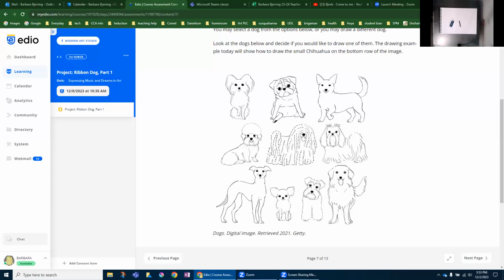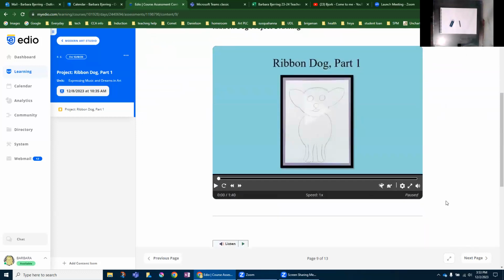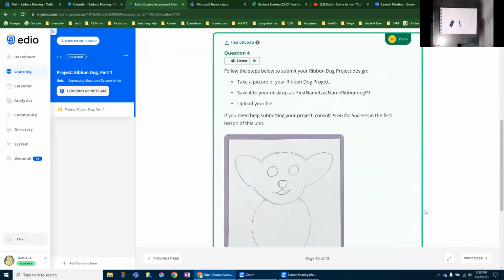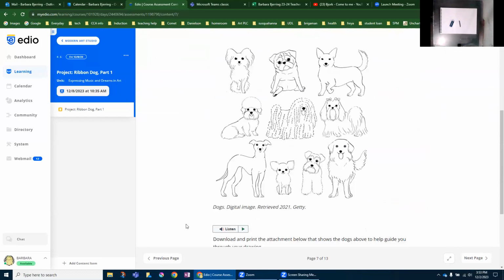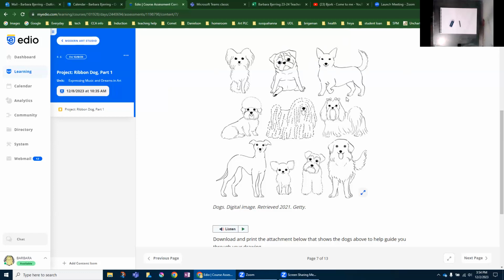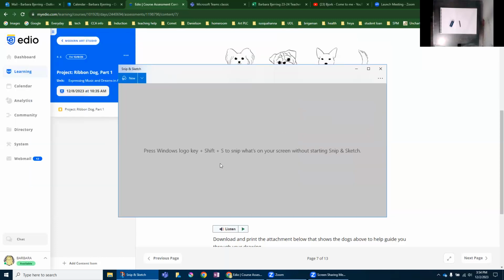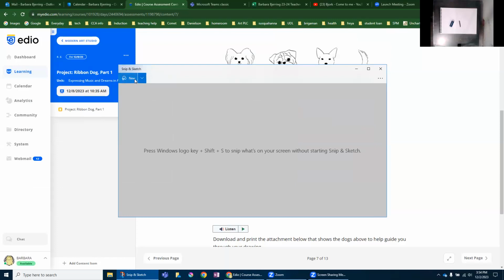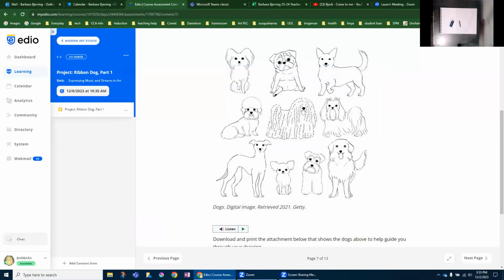MAS 4 6 demo 12 8 2023 1